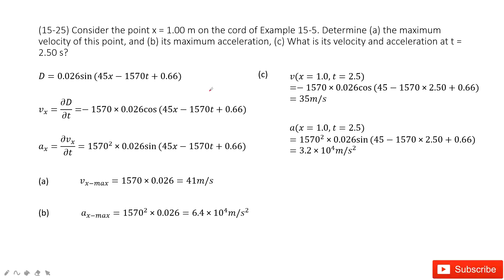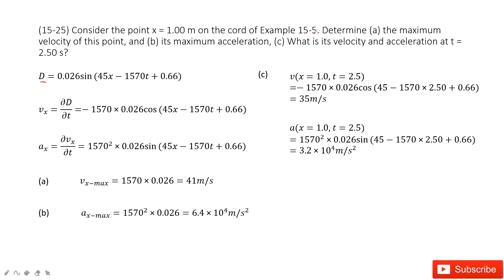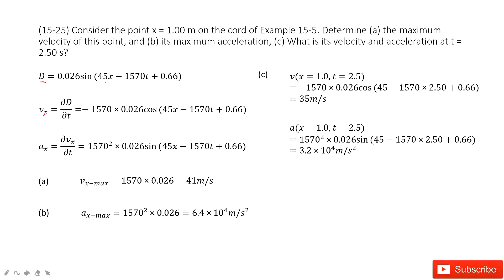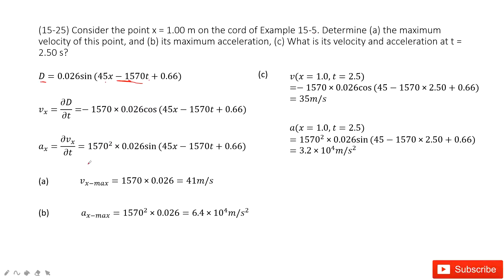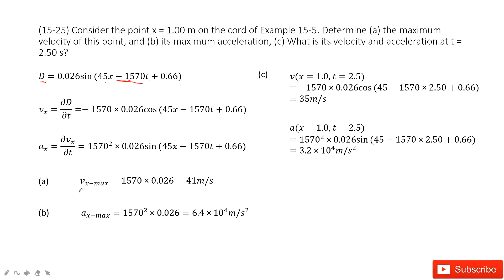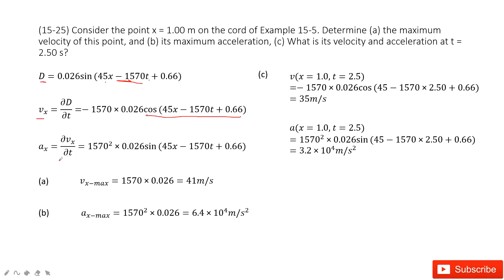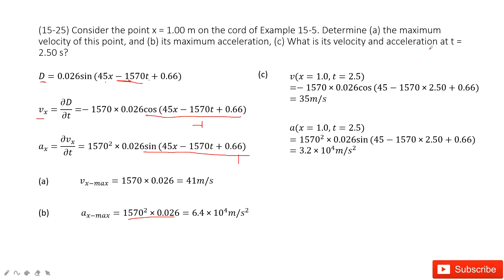(15-25) Consider the point x = 1.00 m on the cord of Example 15-5. Determine (a) the maximum velocit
(15-25) Consider the point x = 1.00 m on the cord of Example 15-5. Determine (a) the maximum velocity of this point, and (b) its maximum acceleration, (c) What is its velocity and acceleration at t = 2.50 s?